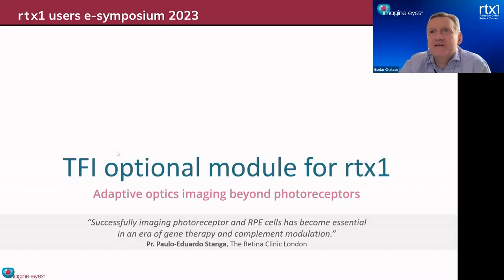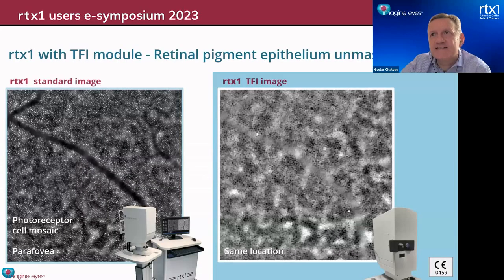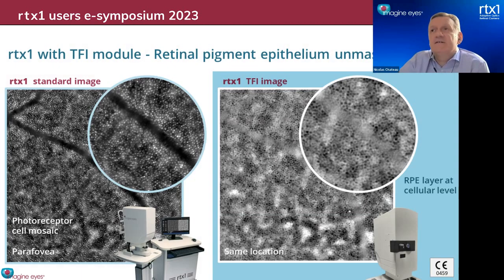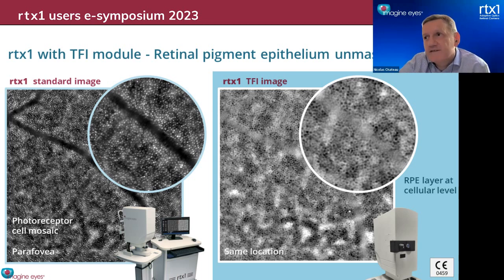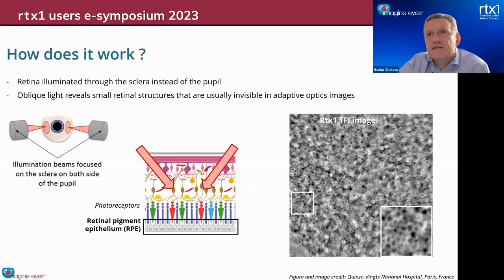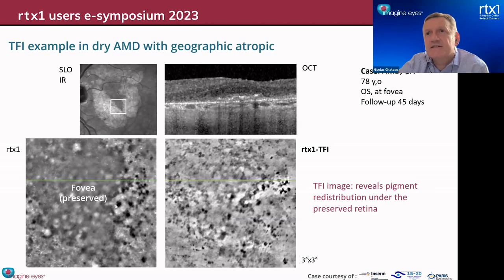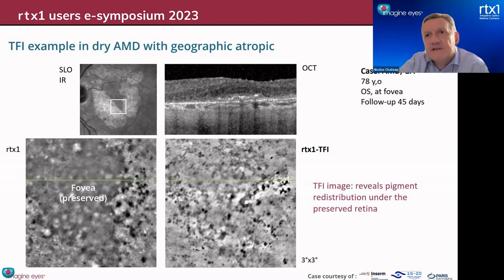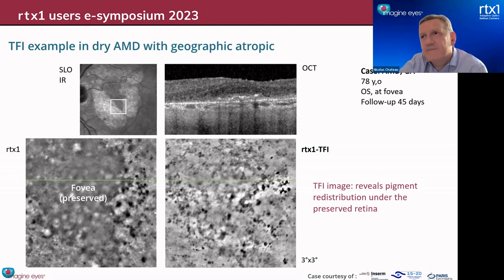rtx1 users e-symposium 2023 - part 2/3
rtx1 users e-symposium 2023
Chaired by: Prof. Tunde Peto from Queen's University Belfast, and Prof. Marie-Hélène Errera from University of Pittsburgh School of Medicine.

Event summary: Imagine Eyes’ retinal imaging devices are powered by Adaptive Optics technology. In this 90min meeting, clinicians that use the rtx1 AO camera shared about their experience with cellular and microvascular retinal imaging in clinical settings. Recent results of clincial studies, as well as novel functionalities coming for the product, were presented and discussed.

This is the recording of Imagine Eyes presentation (part 2/3)
See the parts 1 and 3 in seperate videos.